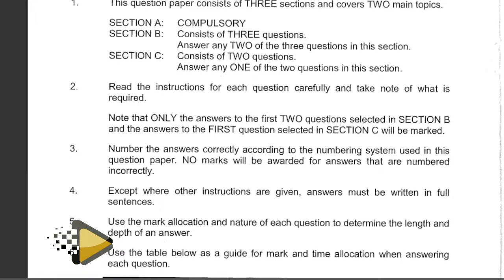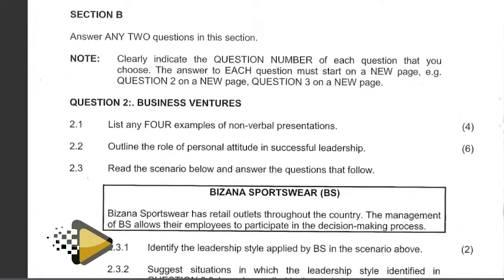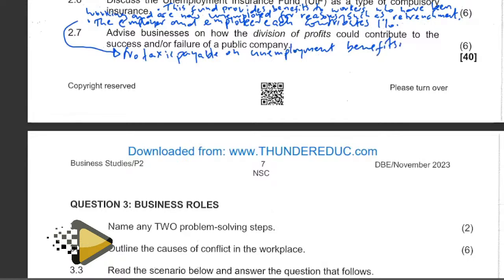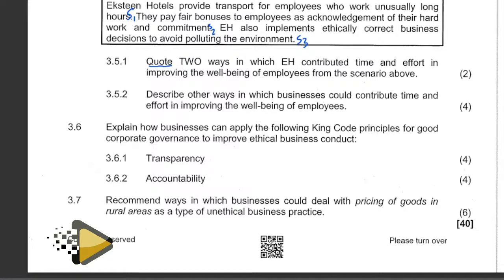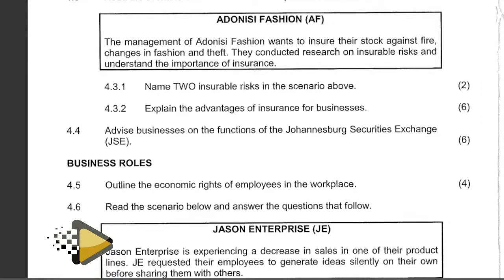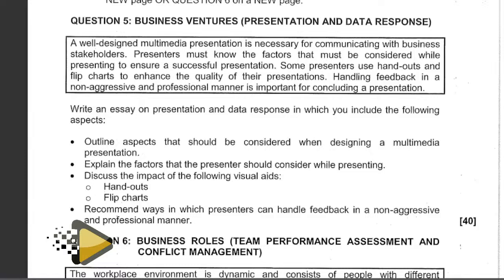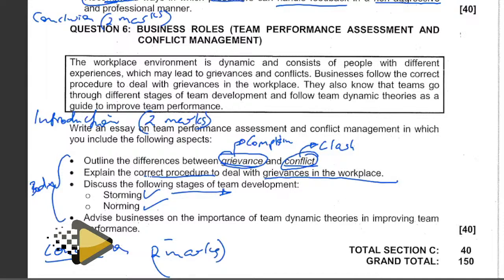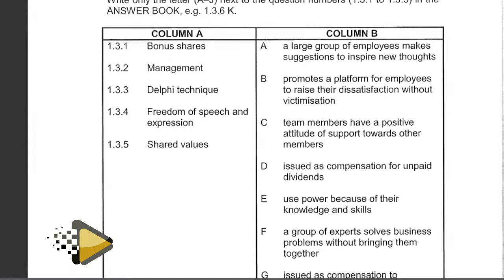MEMO PAPER 2 FINAL EXAMS : BUSINESS STUDIES 2023 GRADE 12 [THUNDEREDUC] BY:MOHAPI